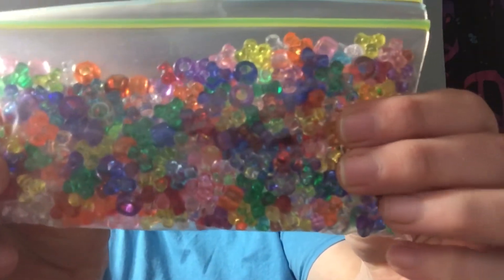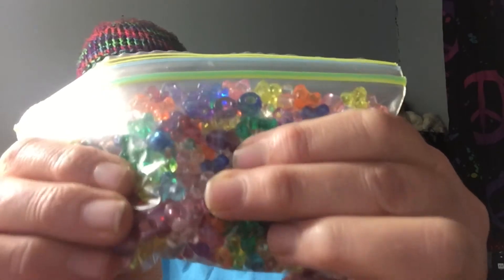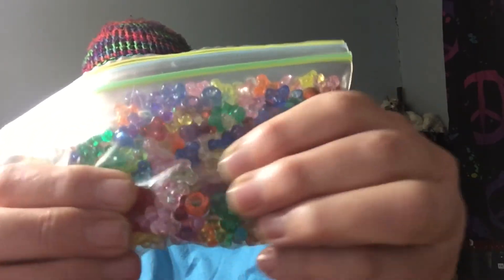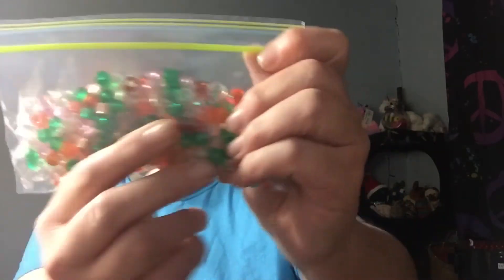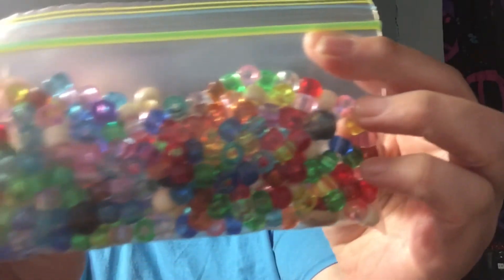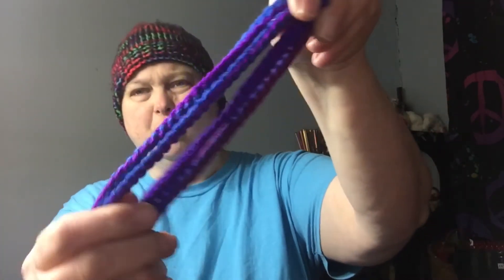Happy Mail from a Viewer ♥️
Happy mail from a viewer and I know what I’m doing with it.